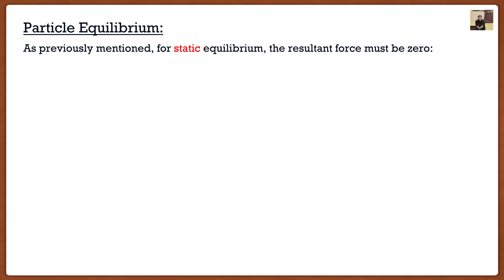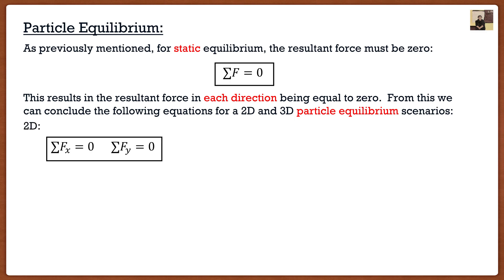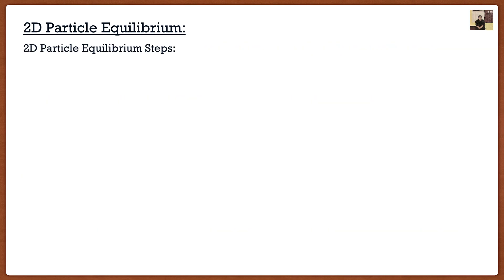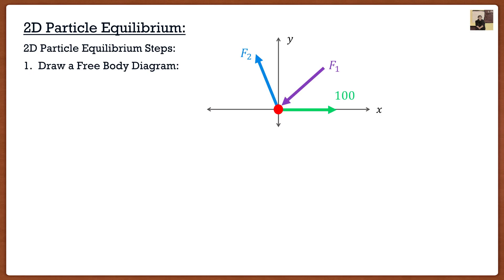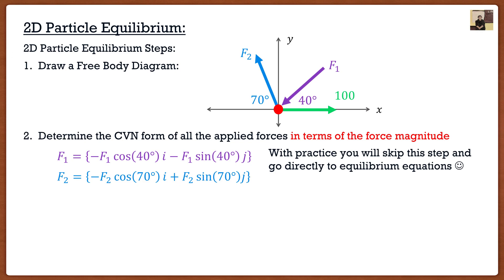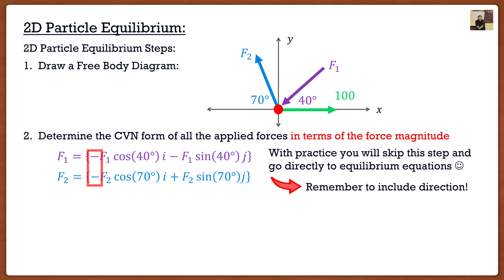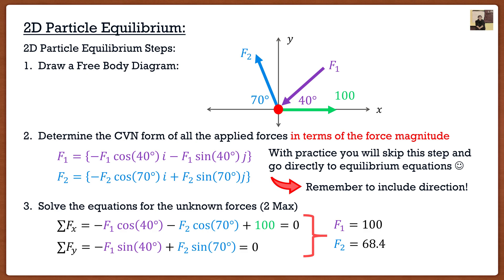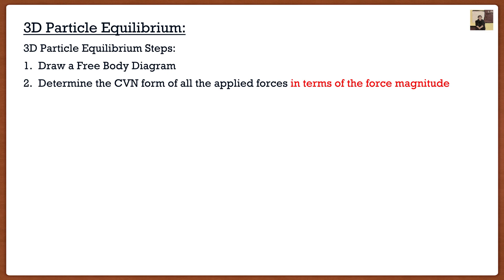Engineering Mechanics: Statics Theory | Particle Equilibrium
Contents:
Introduction: (0:00)
Particle Equilibrium: (0:48)
Particle Equilibrium in 2D: (3:16)
Particle Equilibrium in 3D: (8:26)